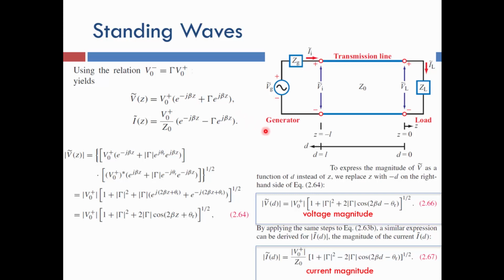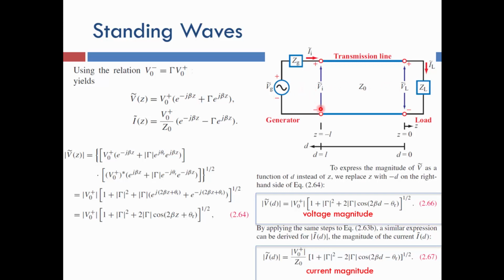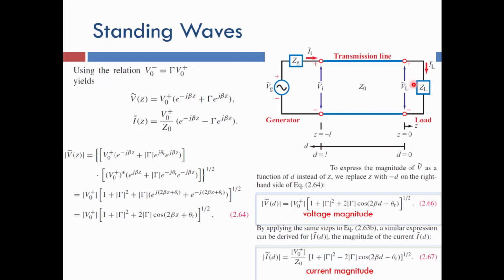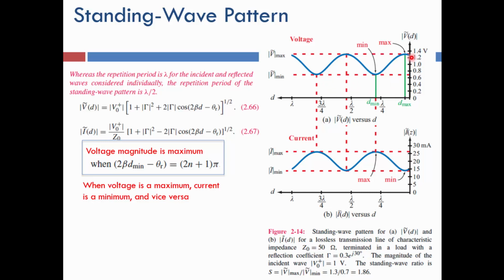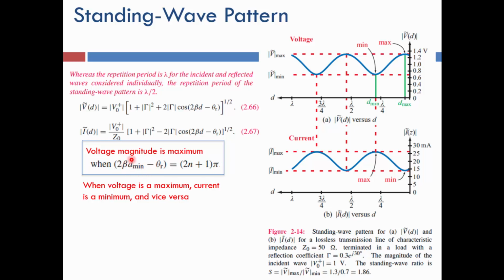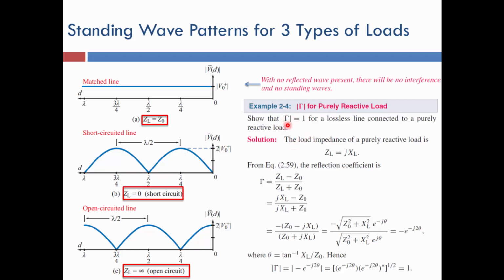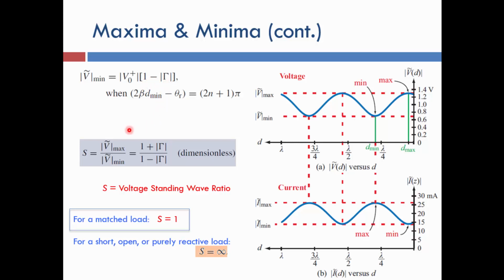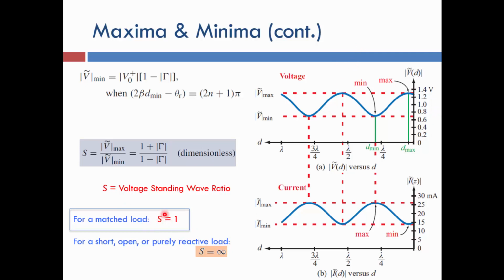Transmission Lines 8